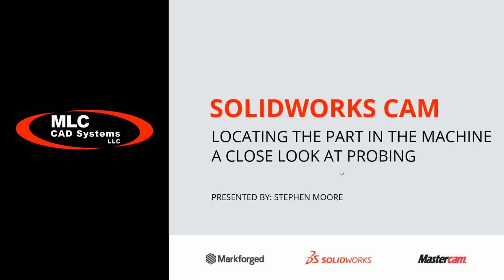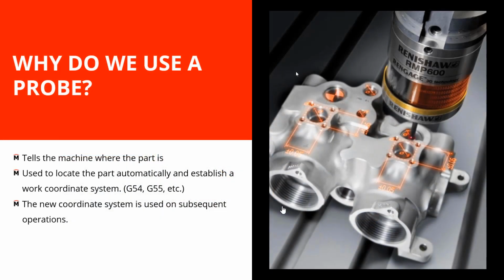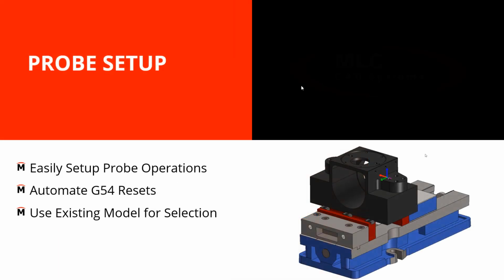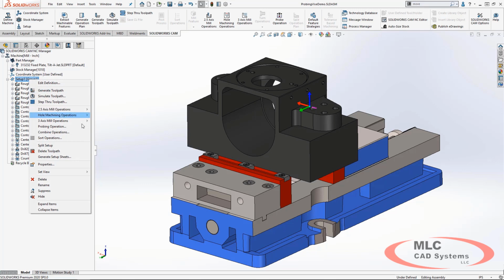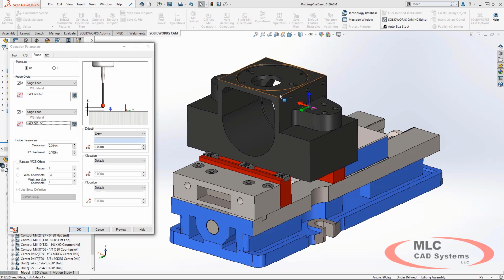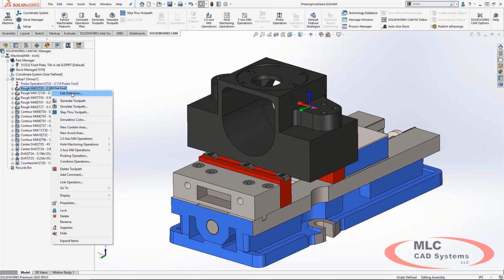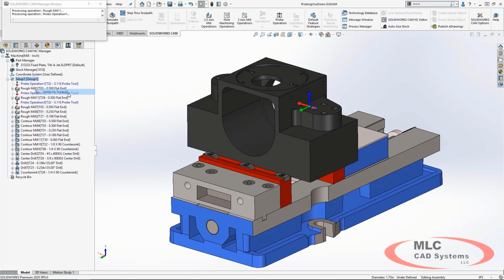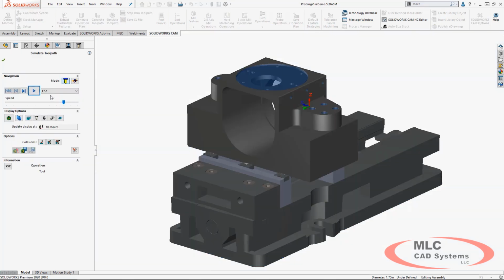SOLIDWORKS CAM Probing - New in SOLIDWORKS 2020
SOLIDWORKS CAM Professional 2020 now includes the ability to define probing toolpaths to perform work offsets or tooling offsets for improved accuracy.  Toolpaths can be defined the same way as any other toolpath, and the operations can be re-ordered and simulated to ensure safe and appropriate operation.